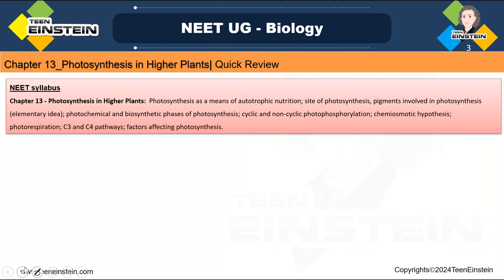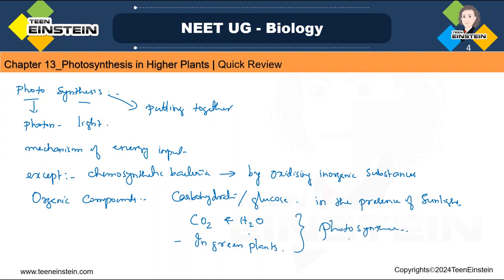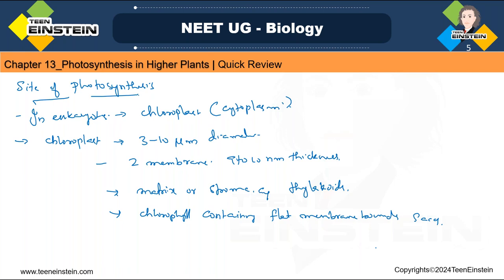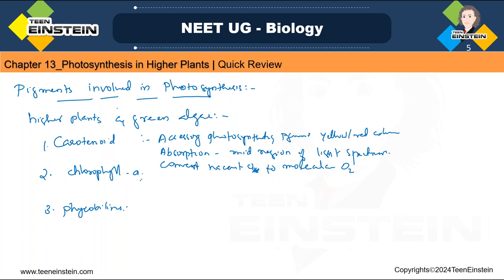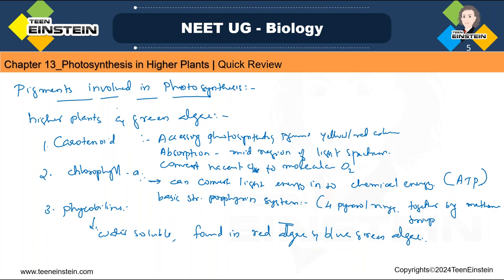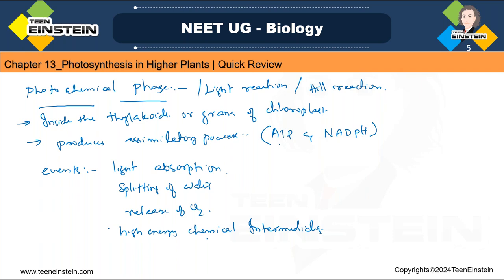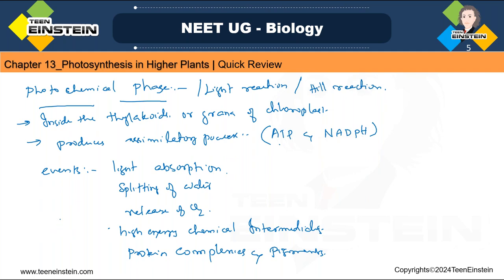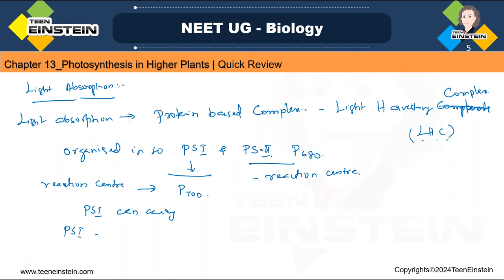TeenEinstein | neet preparation exam | NEET Biology 2024 | photosynthesis in higher plants | Part 1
neet Mineral Nutrition
neet Mineral Nutrition pyq
cracking neet
neet biology
ap-biology
stem tutoring